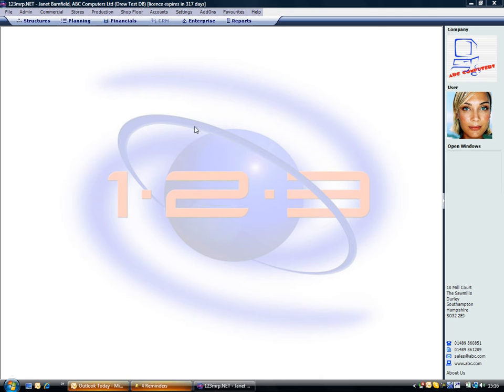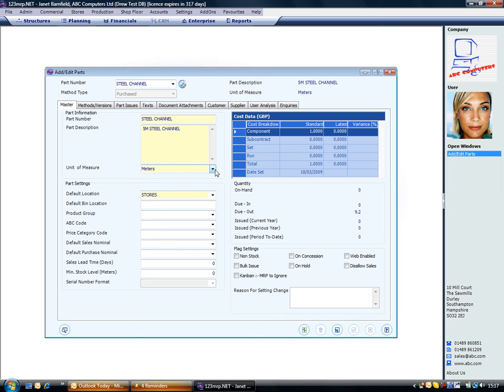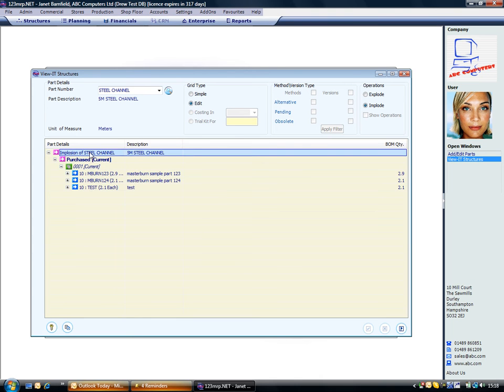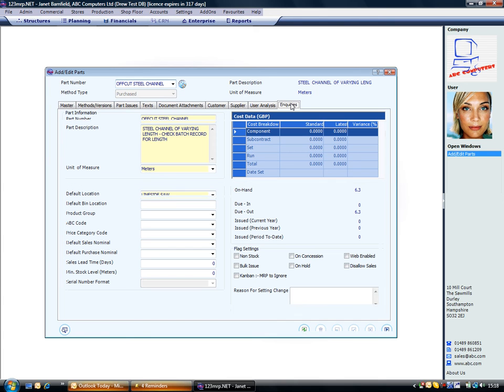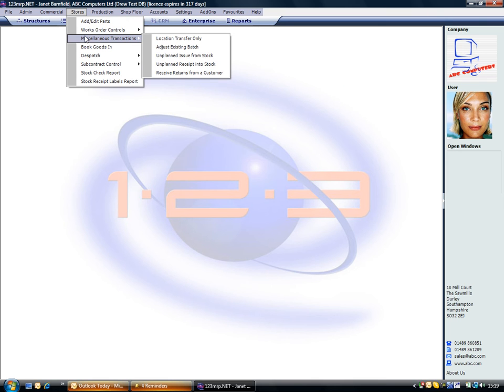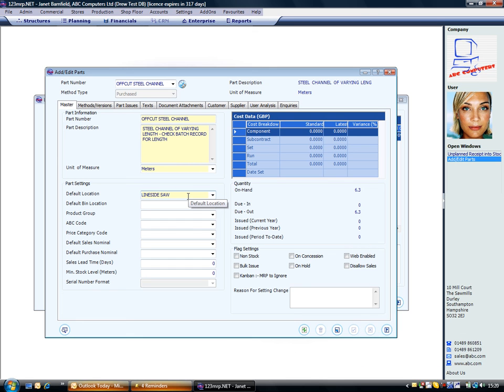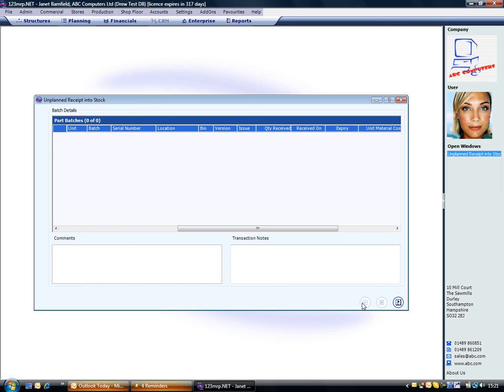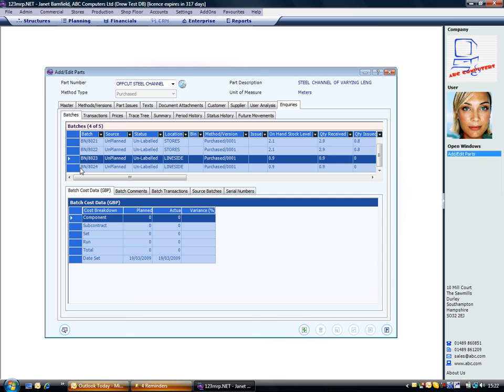offcut video 01